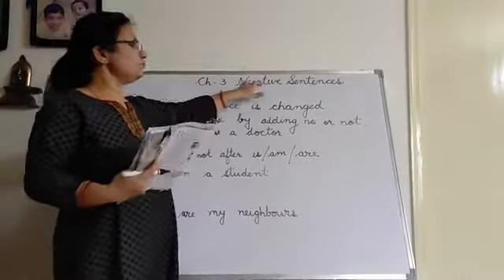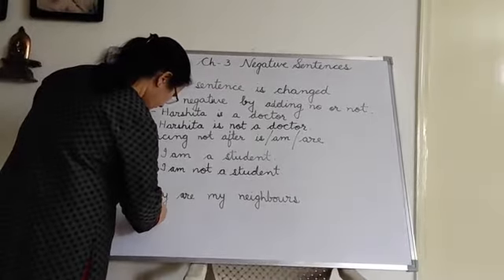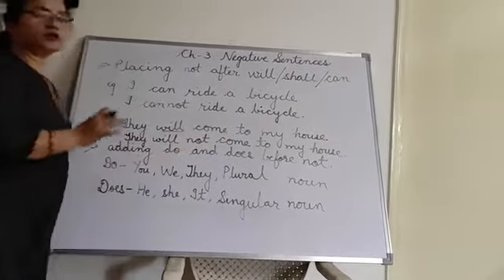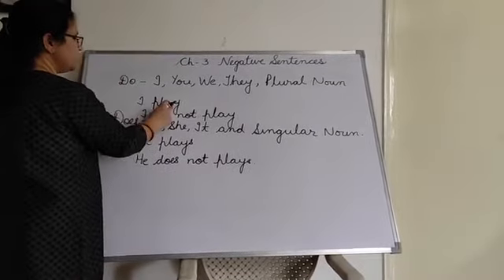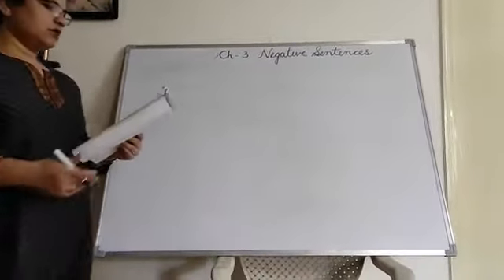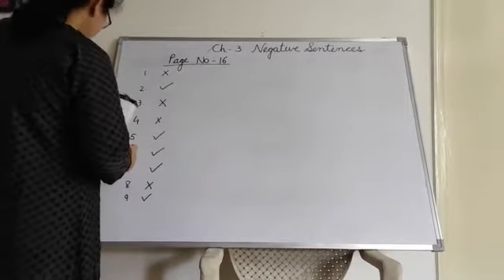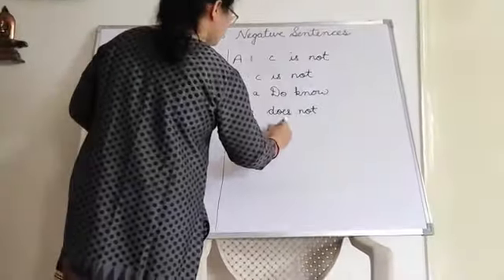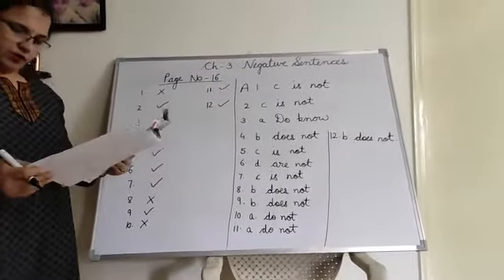Chapter-3 Negative Sentences